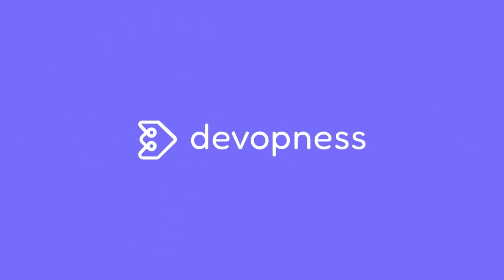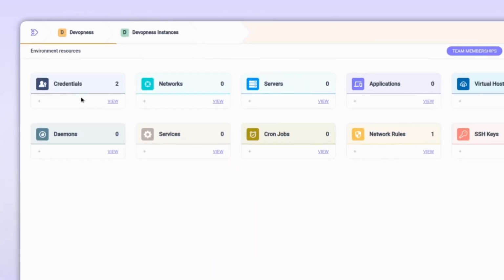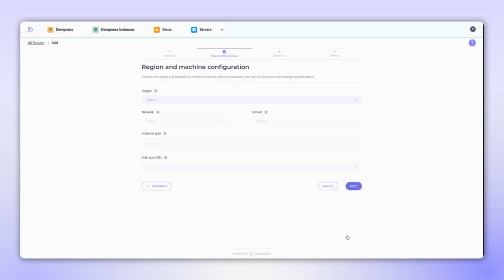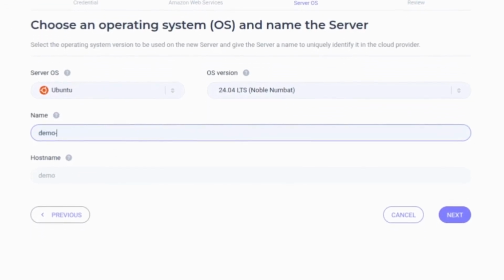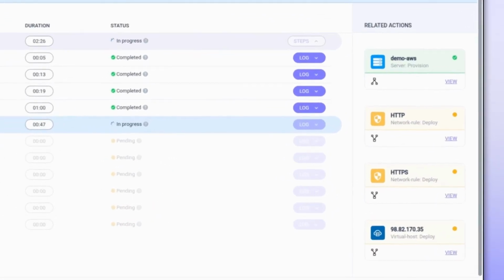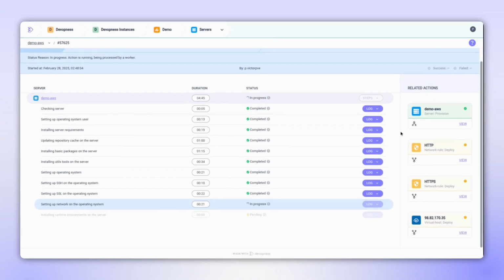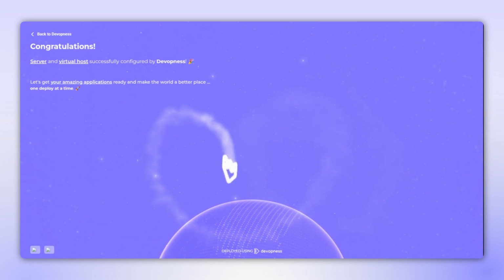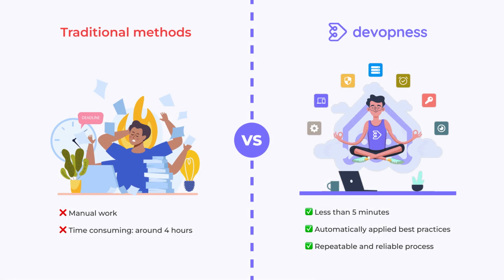Get AWS EC2 servers ready in 2 minutes, with Linux, firewall and NGINX configured | Devopness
In this video you will learn how to provision your AWS Server with security and performance best practices automatically applied for you.

You ask, Devopness executes it for you!
☕ Go grab a cup of coffee and when you're back… your server is up and running! 🚀

The operating system is also configured for you in minutes, with security and performance best practices.
NGINX is installed and initialized and a virtual host is made available so you can test your applications in a server even before a DNS record is configured.

✨ All of this in just a few clicks!

🚀 SIGN UP for a FREE Devopness account to manage multi-cloud infrastructure and server and serverless application deployments, simpler and faster than ever.

Chapters:
0:00 What is Devopness
0:15 Select Environment to create an AWS server
0:33 Choose machine configuration and OS version
0:52 Review server
1:08 Additional resources
1:35 Server up and running 🚀
1:50 Traditional methods VS Devopness
1:57 Video recap
2:04 Sign up NOW, for FREE

Why Devopness?
Instead of spending multiple hours setting up and writing Terraform modules or Ansible playbooks, with Devopness you can achieve the same level of quality when provisioning cloud resources
 on AWS (Amazon Web Services), Microsoft Azure, GCP (Google Cloud), DigltalOcean, Oracle Cloud, Hetzner, Linode, Vultr or even configuring self-hosted Linux servers on your own data centers.

Devopness combines cloud infrastructure management and CI/CD for application deployment, multiplying the efficiency of software teams and increasing visibility by using a single platform (Devopness) to deploy any application, from any source code, written in any programing language, to any target cloud provider.